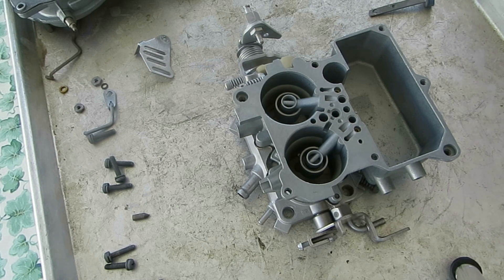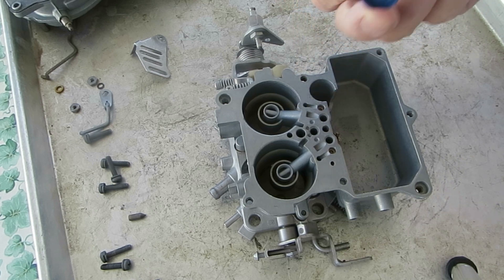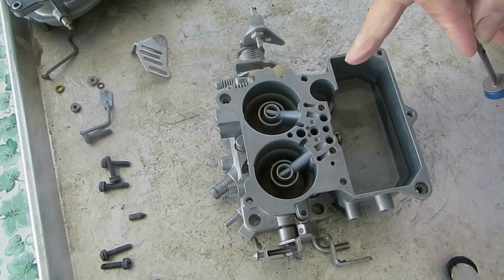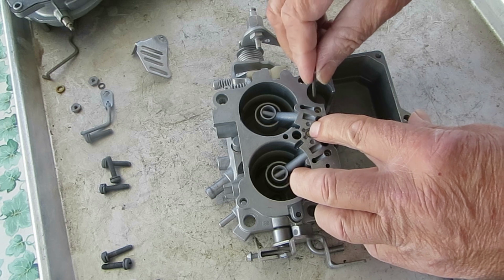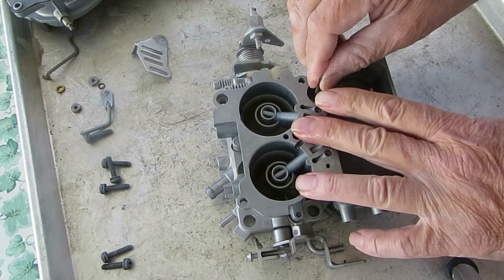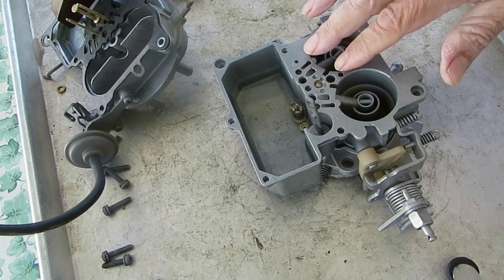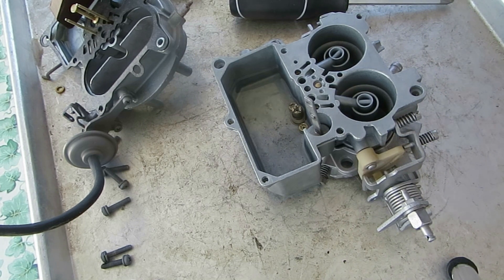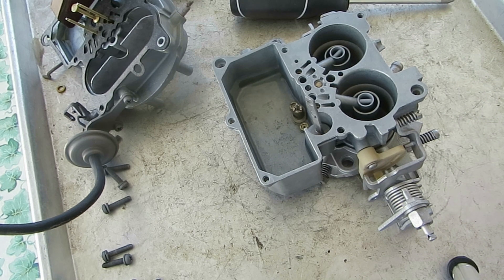Holley 2245 2 Barrel Carburetor Accelerator Pump Test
is providing this video about testing the accelerator pump circuit on a Holley 2245, 2 barrel carburetor.